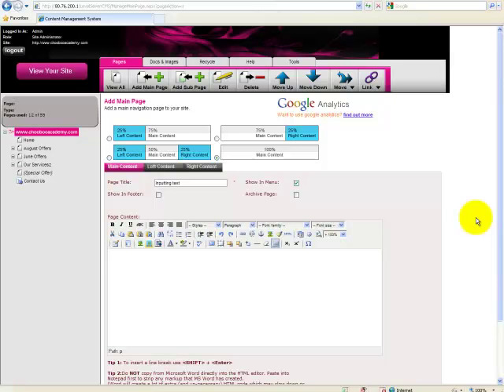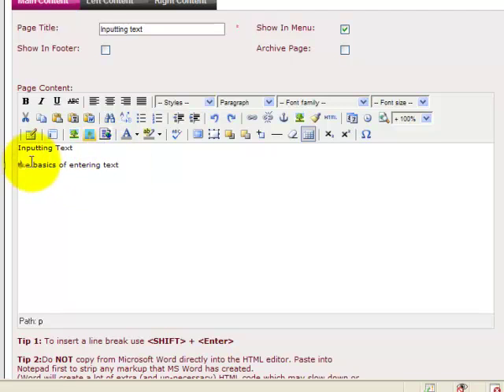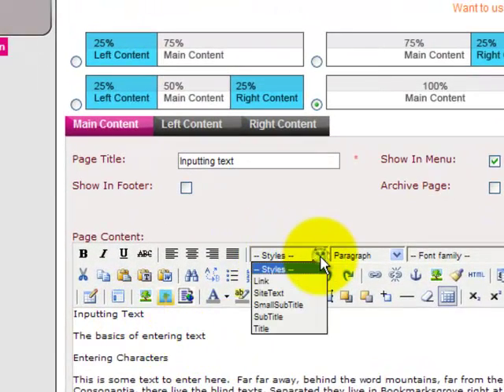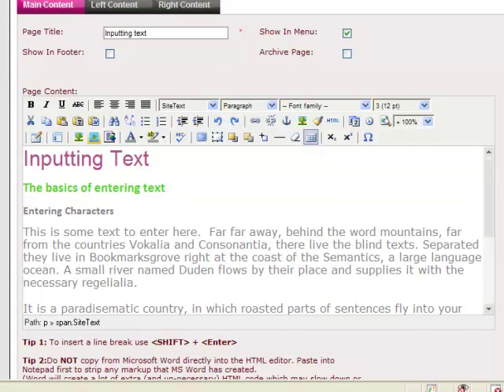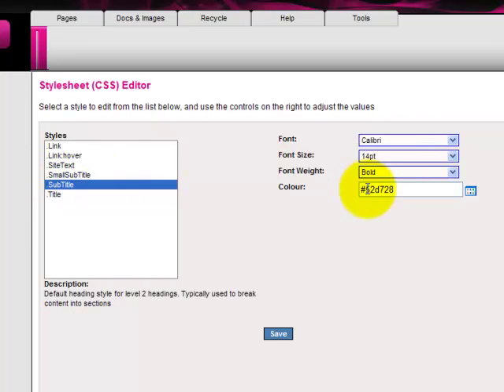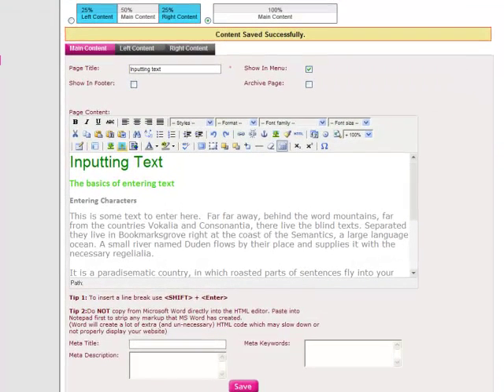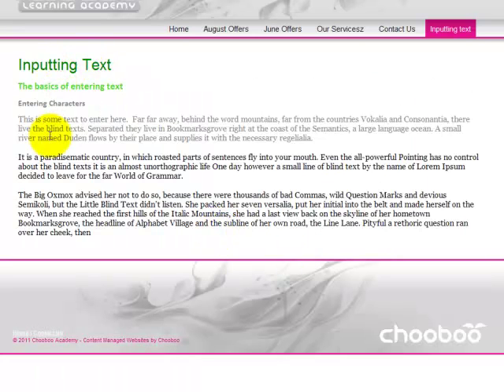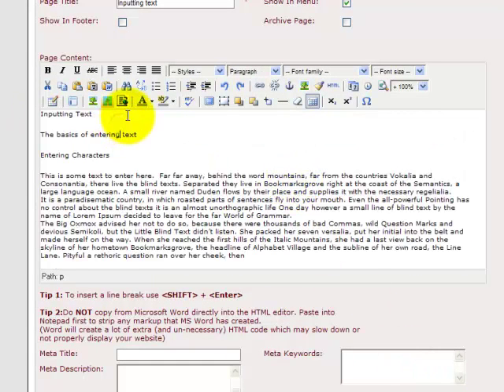How to format text on your Chooboo website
This session covers how to input and format text on your Chooboo website.  It also covers copying and pasting from other applications like Microsoft Word.